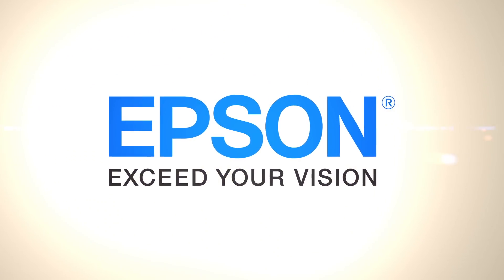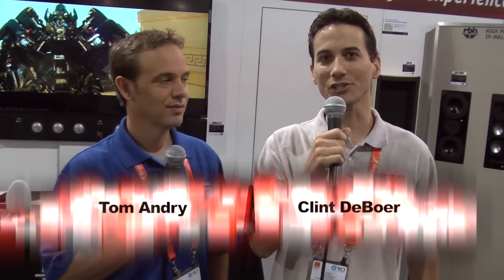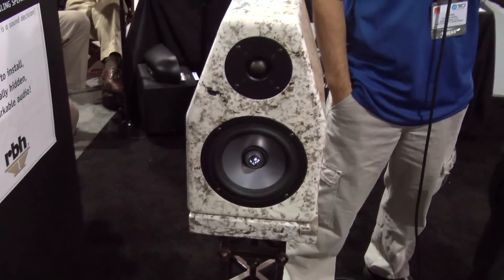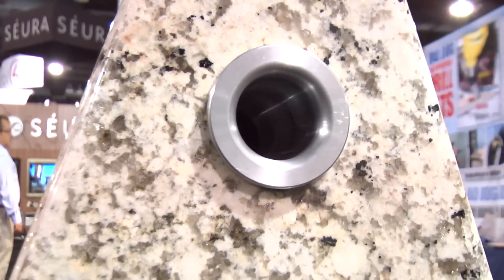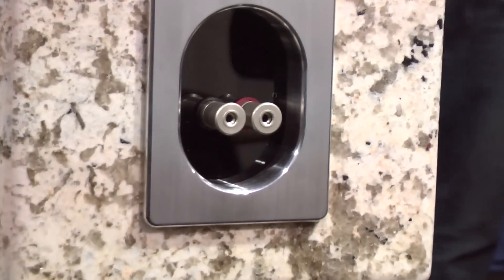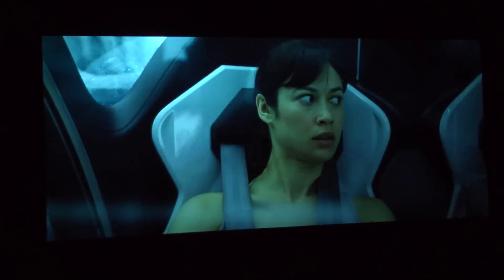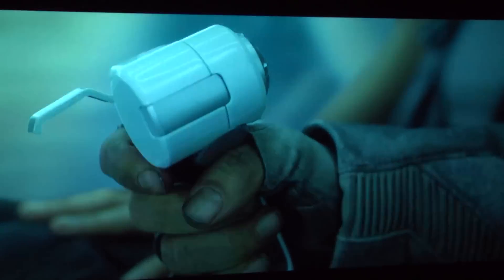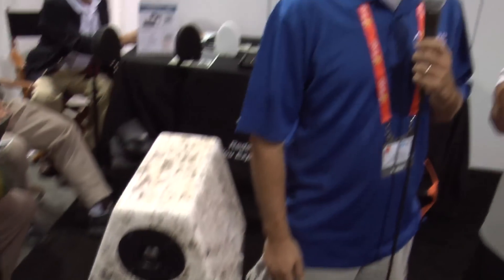Status Acoustics Voce Fina Bookshelf Speaker CEDIA 2013 Coverage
We got a chance to listen to Status Acoustics' new bookshelf speaker (formerly known as the "Element"—apparently that name is taken and must be replaced). They now settled on the name Voce Fina which is Italian for "fine voice".

These speakers are made out of actual granite and is the most dense, inert speaker enclosure I've ever seen or even heard of. I've seen speakers made form glass, plexi, composite materials and carbon fiber. I've never seen anything like this.